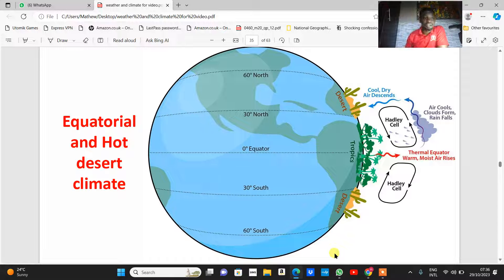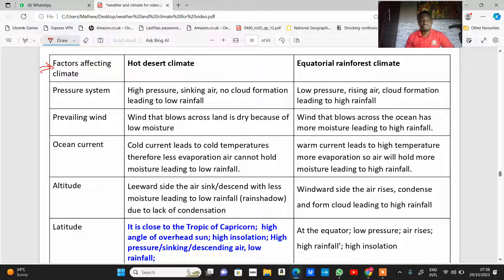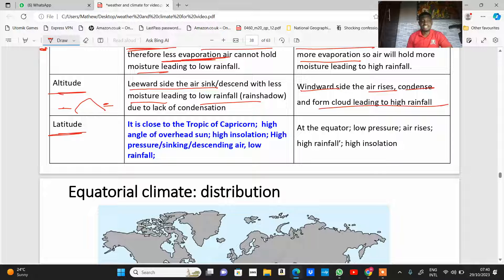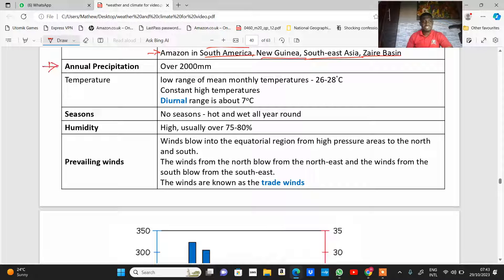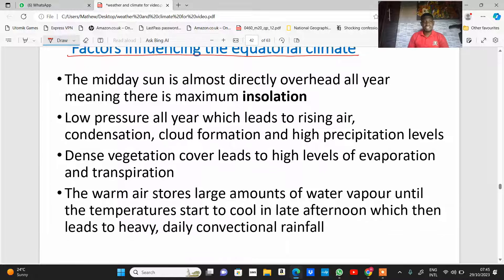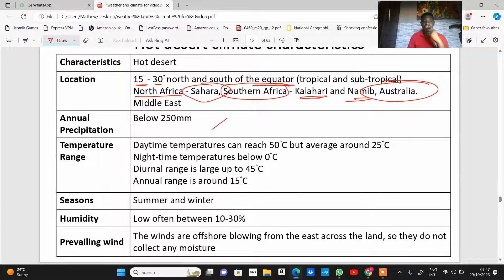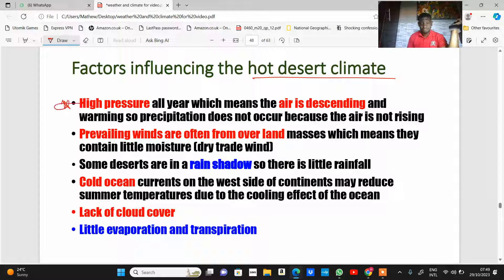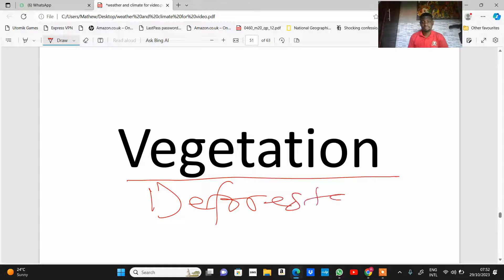IGCSE Geography Equatorial and hot desert climate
in this lesson, you will learn the characteristics, and features of hot deserts and equatorial climates.